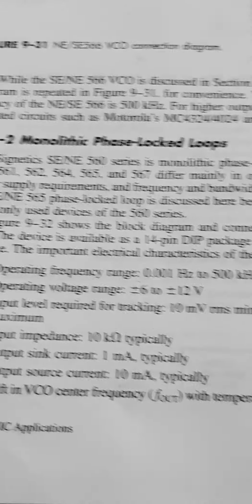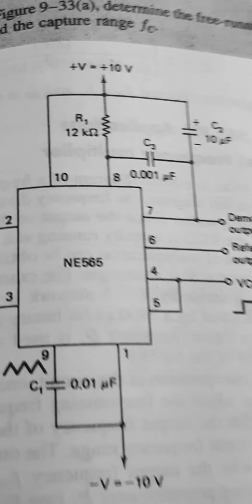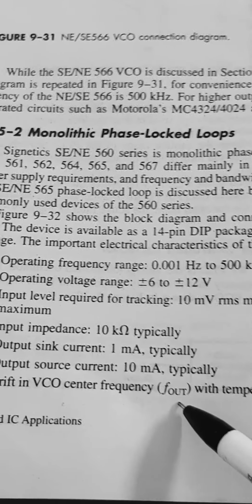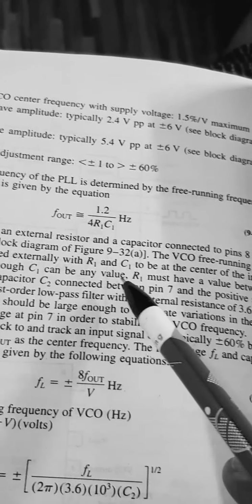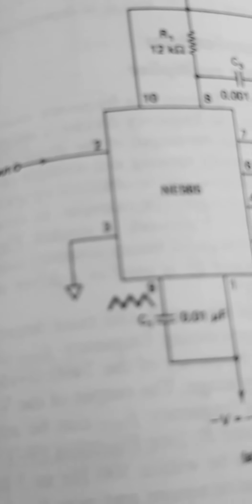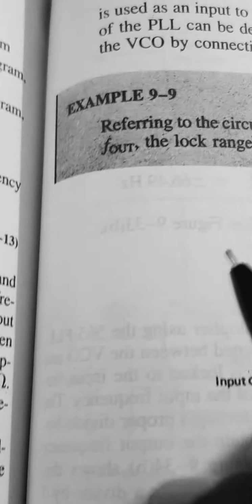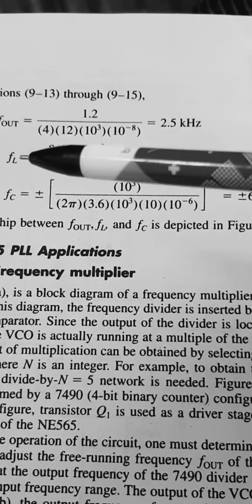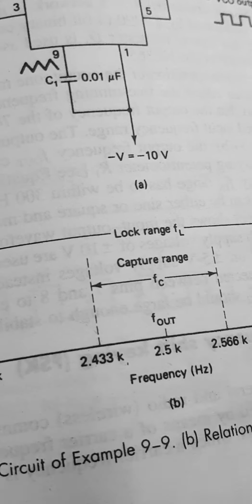17 April 2020